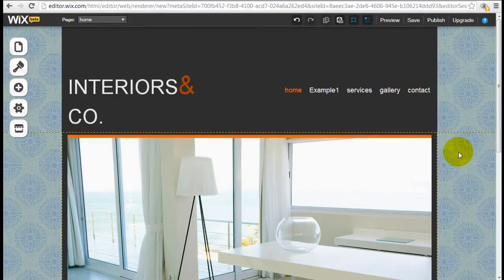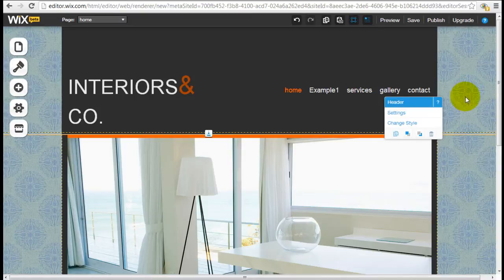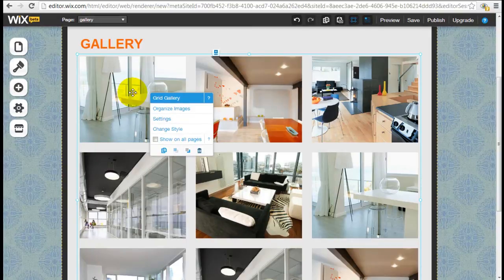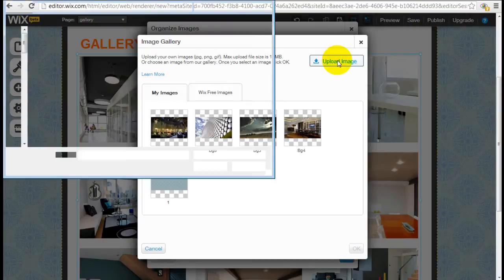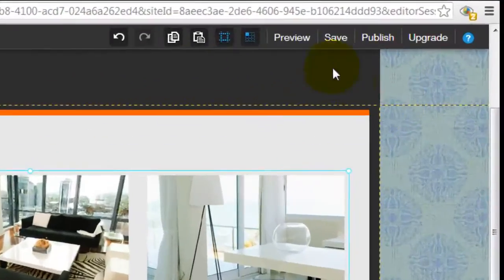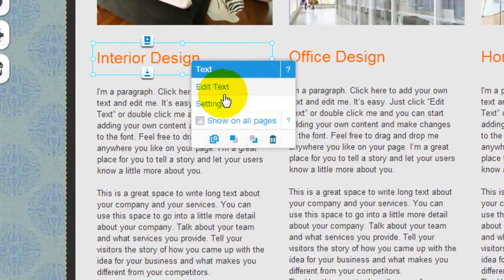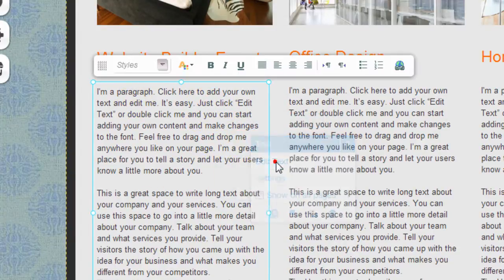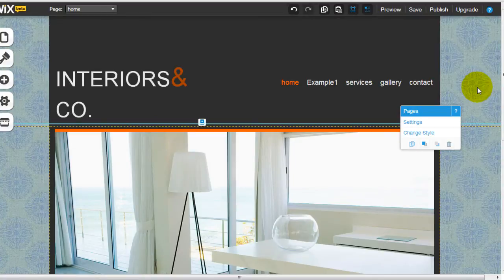Wix Review & Tutorial - How to Edit Wix Elements (by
In this Wix Tutorial, we will show you how to quickly and easily edit existing elements in Wix's templates.

Just point and click into any Wix elements and you can customize its settings, re-locate the element to anywhere on the webpage.  It's really quick simple due to Wix's drag and drop interface.